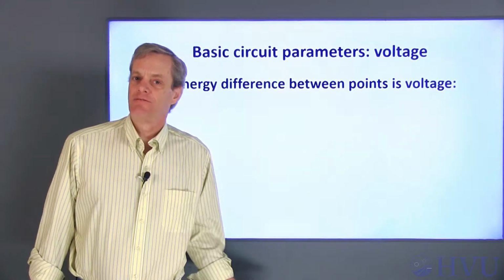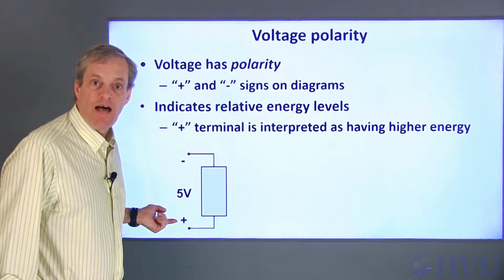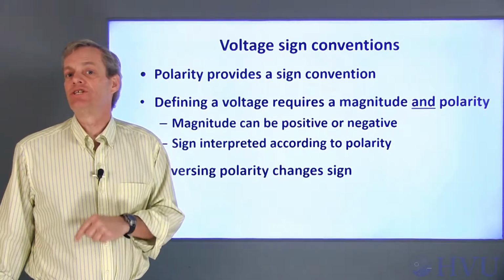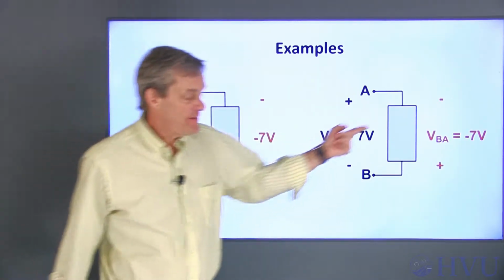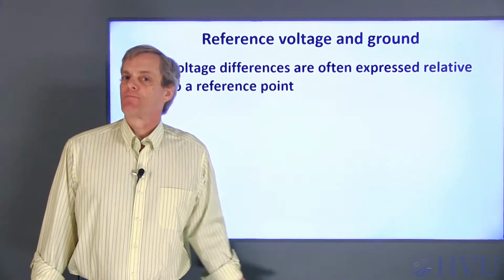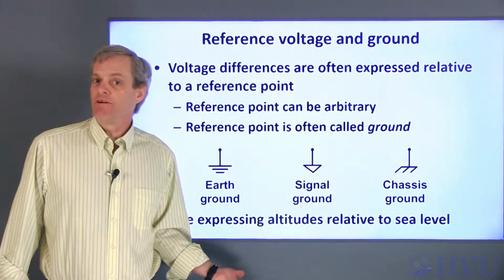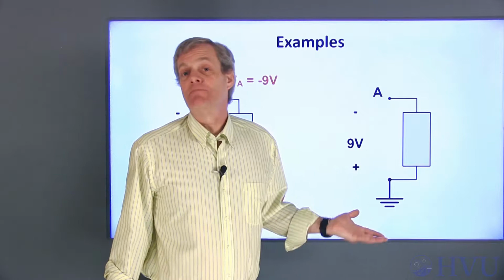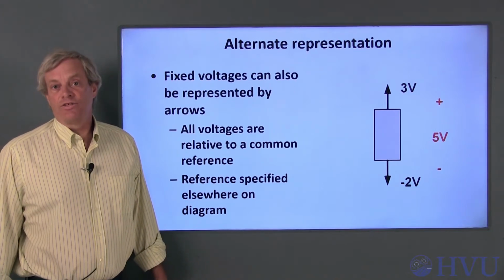Lesson 1.2 -Voltage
In this video I'll talk about voltage as a fundamental parameter in circuit analysis. A lot of this video will be associated with terminology and sign conventions.